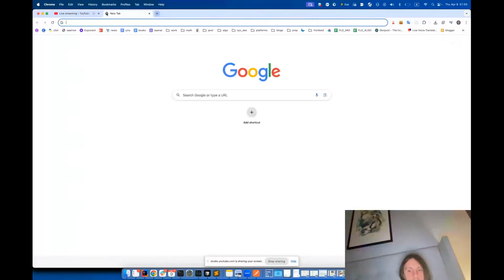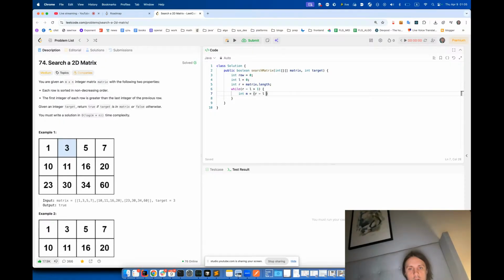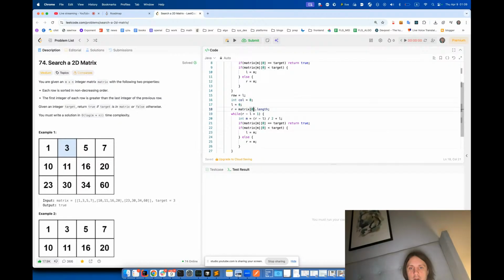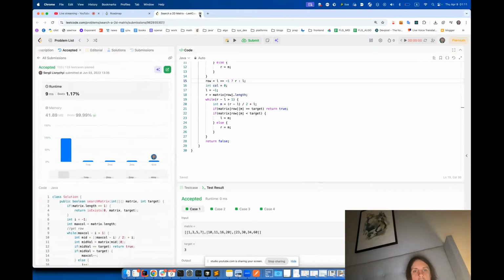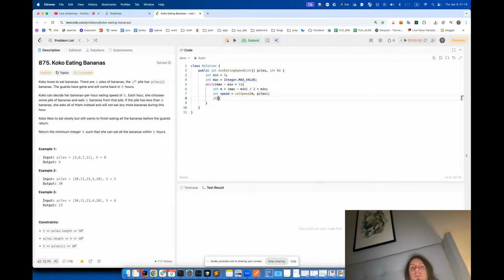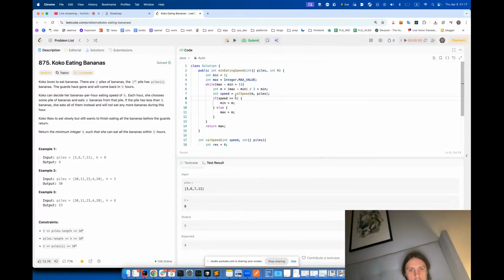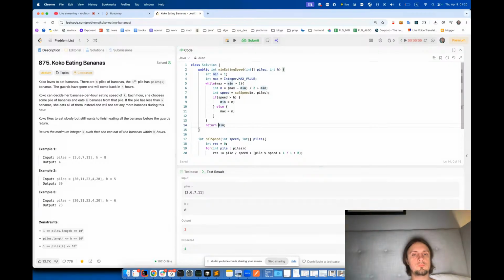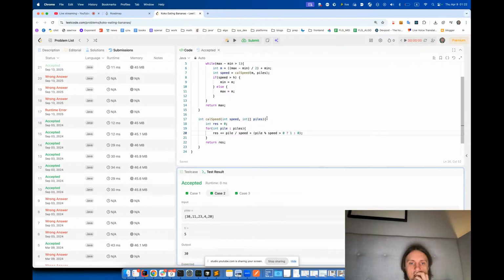neetcode in 60days day46